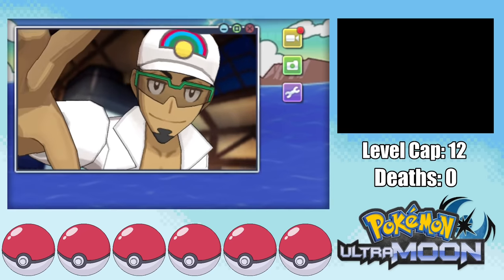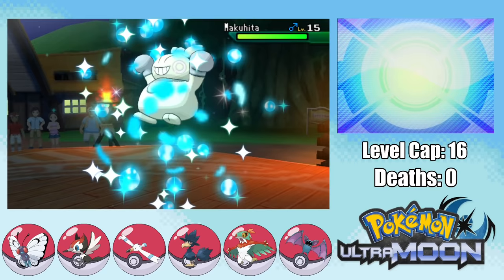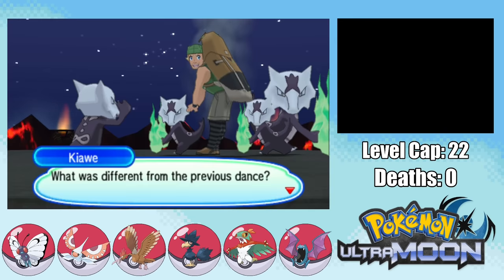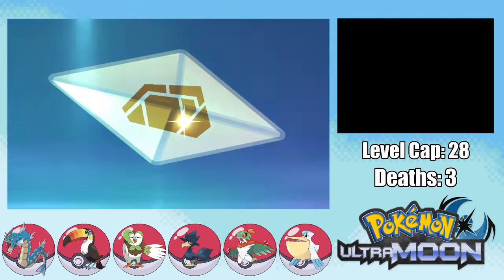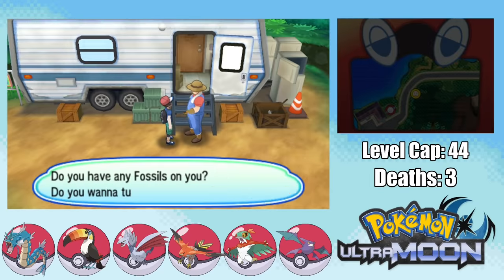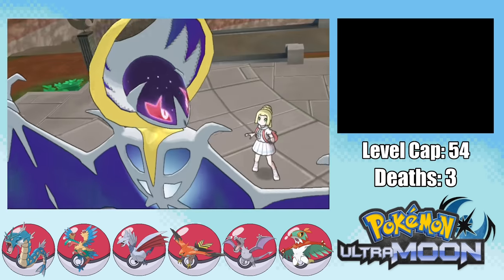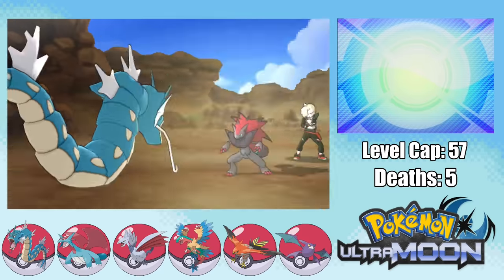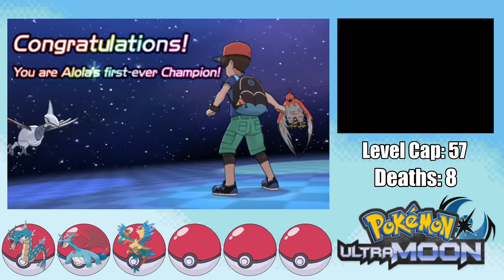Pokémon Ultra Moon Hardcore Nuzlocke - Flying Type Pokémon Only! (No items, No overleveling)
Can I beat a Pokemon Hardcore Nuzlocke challenge in Ultra Sun and Ultra Moon using only flying types?

Make sure you tell me what Nuzlocke challenge you want to see next. Sun and Moon, Black and White? Specific types? Let me know.